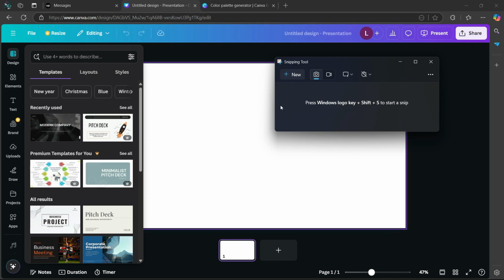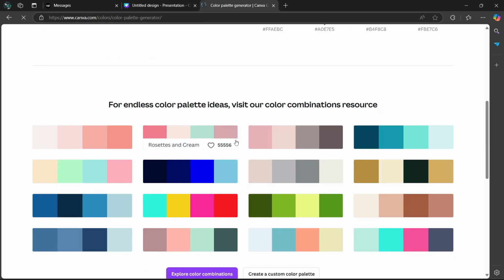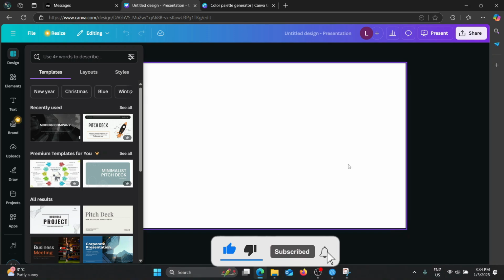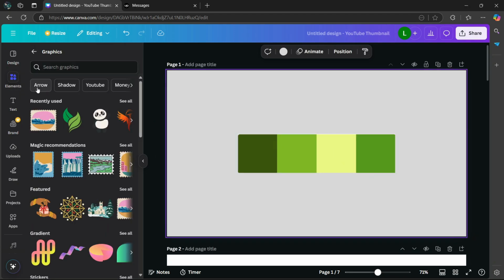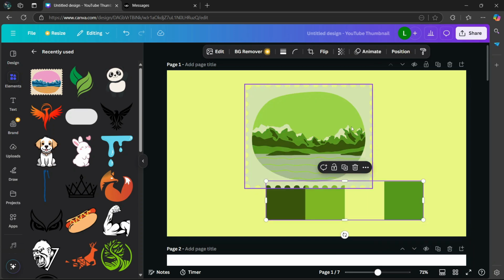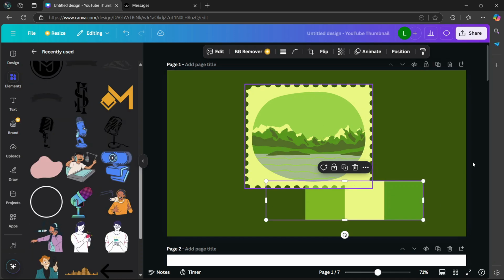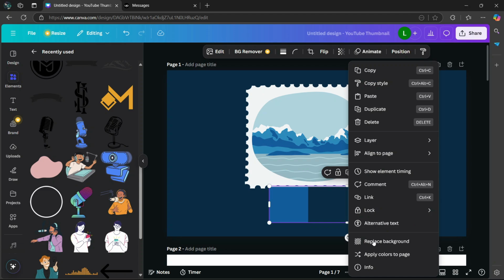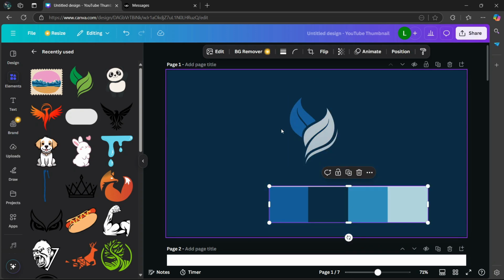How to Find Colors and Apply in Canva (Step-by-Step in 2026)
Unlock the secrets of design with this comprehensive guide on how to find colors and apply in Canva!

Whether you’re a beginner or an experienced designer, this video will teach you everything you need to know about working with colors in Canva. From understanding the basics of Canva background color to utilizing advanced tools like the color palette generator Canva, you’ll master the art of creating stunning visuals with ease.

In this tutorial, we’ll walk you through step-by-step instructions on how to change background color in Canva to match your desired aesthetic. Discover how to apply colors to page in Canva, ensuring your designs are cohesive and visually appealing. Whether you’re working on presentations, social media posts, or marketing materials, the right color choices can transform your projects into professional-grade creations.

We’ll also dive into how to use the Canva color palette generator to curate unique and eye-catching color schemes. Learn how to explore color inspiration, apply it to your designs, and maintain consistency across all your creative projects. With these Canva tips, you’ll save time and elevate your design game, making your work stand out in a competitive landscape.

This Canva design tutorial is packed with pro tips, tricks, and actionable techniques to help you get the most out of Canva’s tools. By the end of this video, you’ll not only know how to find and apply colors but also have the confidence to create captivating designs for any purpose. Whether for personal use, branding, or professional presentations, this tutorial has got you covered.

Don’t miss out on learning how to take your designs to the next level! Watch now to unlock your creative potential in Canva.